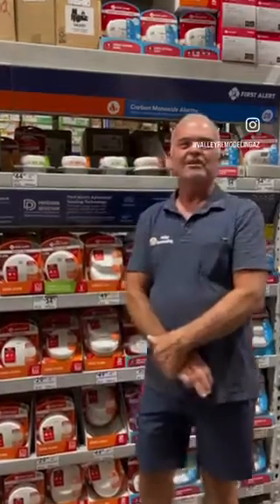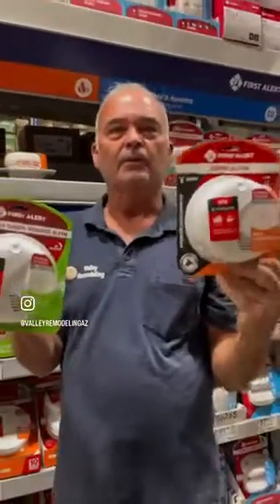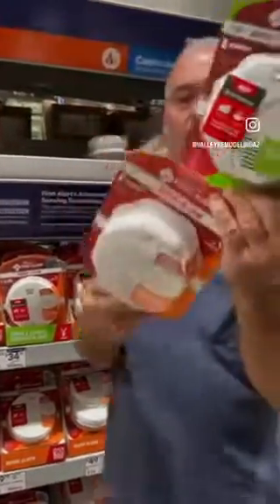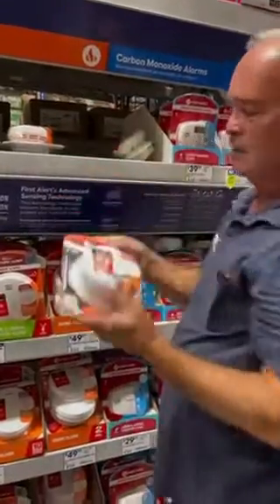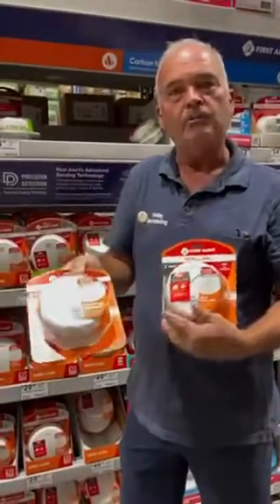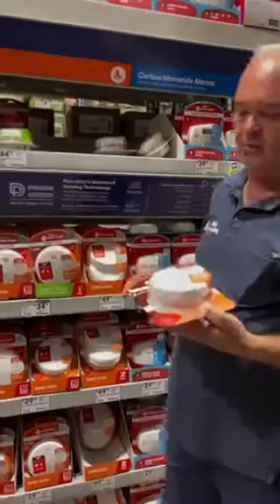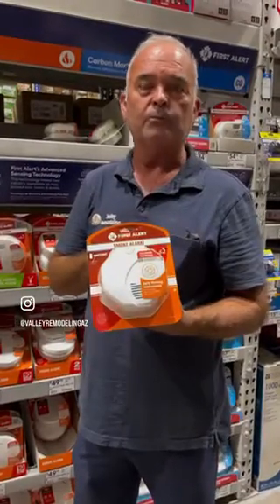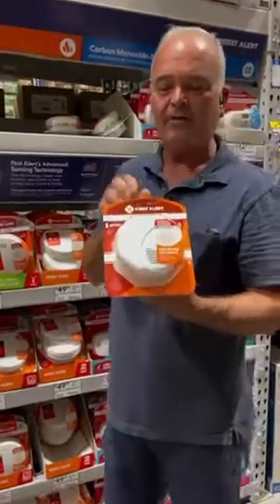Wednesday's with Dad pt.1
Welcome back to Wednesdays with Dad! This week, we're discussing the different types of smoke detectors and how to know when it's time to replace them!